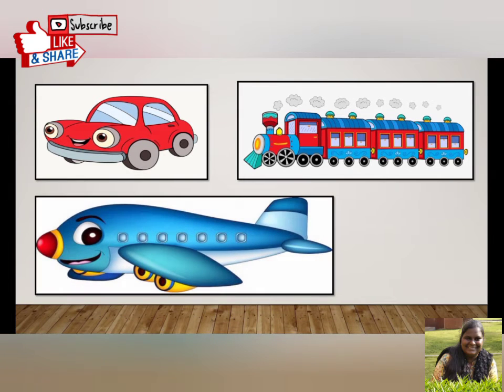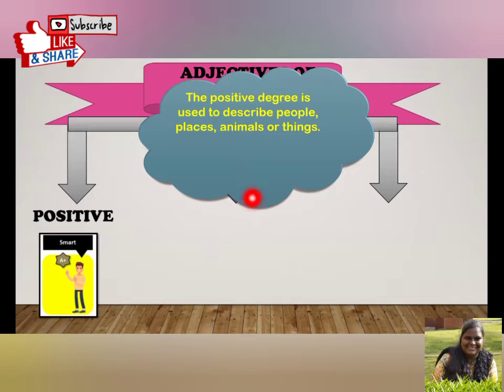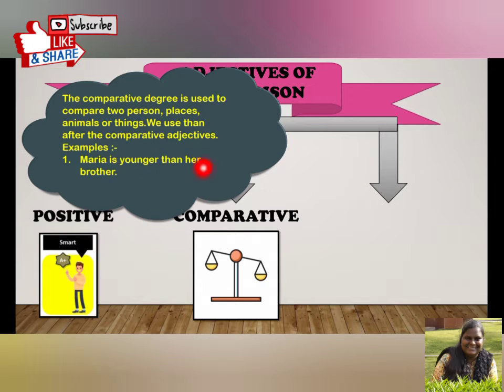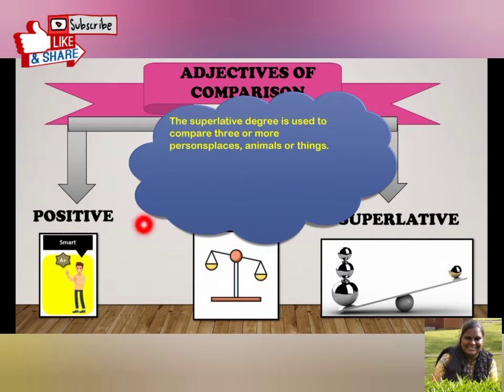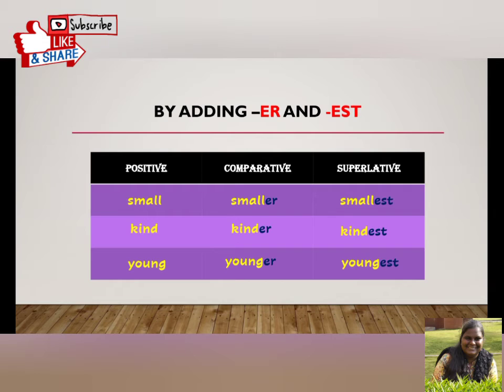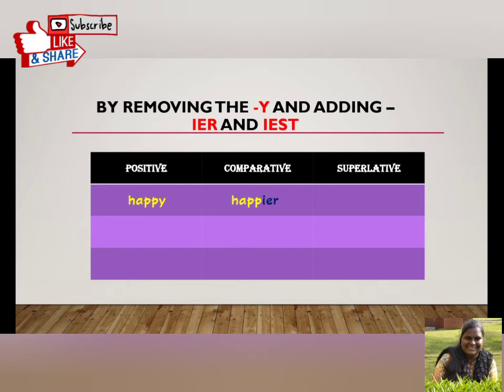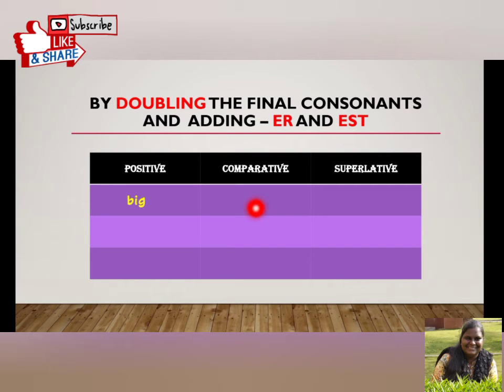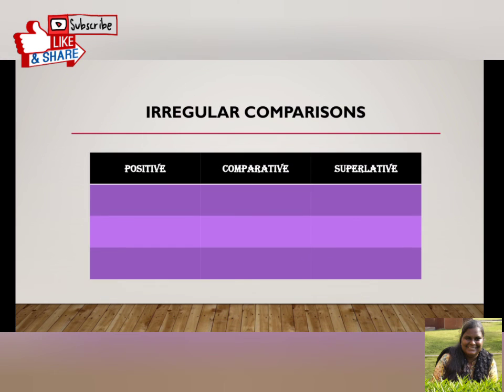ENGLISH GRAMMAR - ADJECTIVES OF COMPARISON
Rules of Adjectives of Comparison